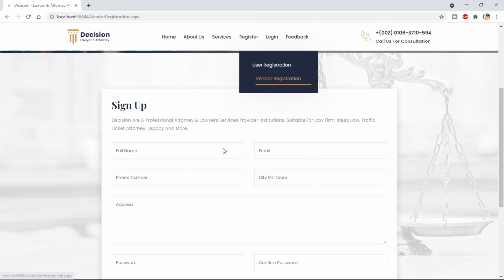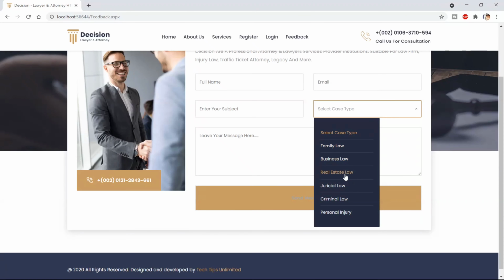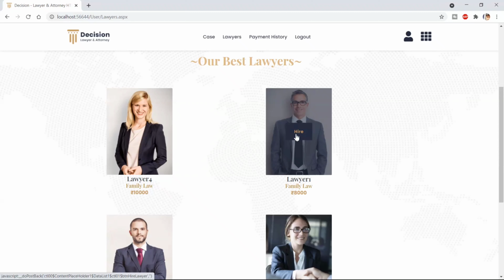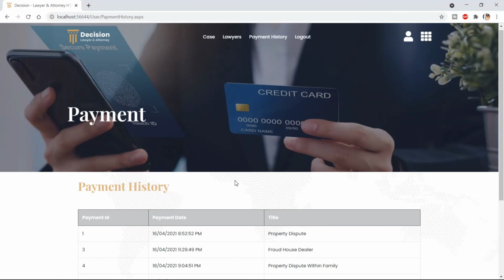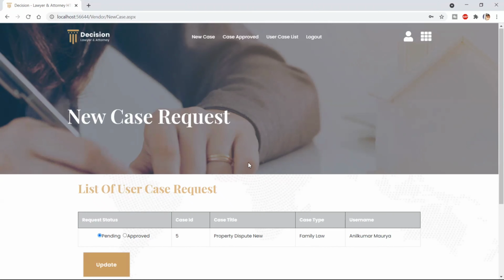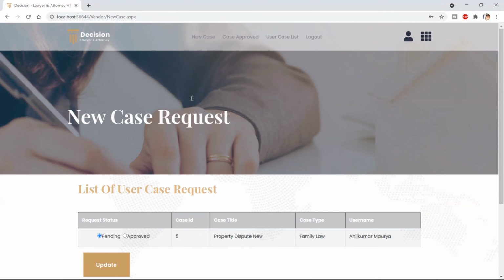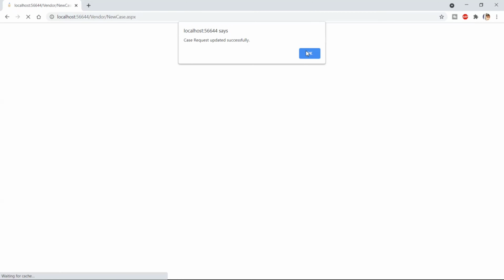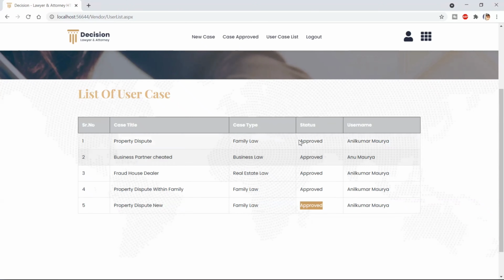Online Lawyer Management Website Using Asp.Net C# & SQL Server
Online Lawyer Management Website Using Asp.Net C# & SQL Server Database, in this project we've two modules i.e. User & Lawyer(Vendor).